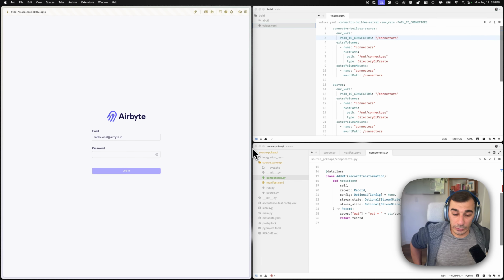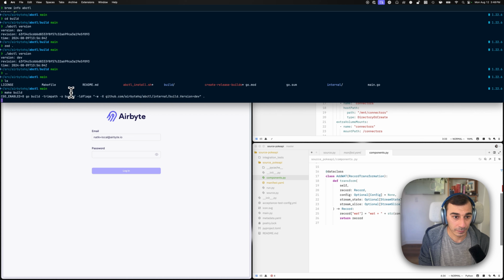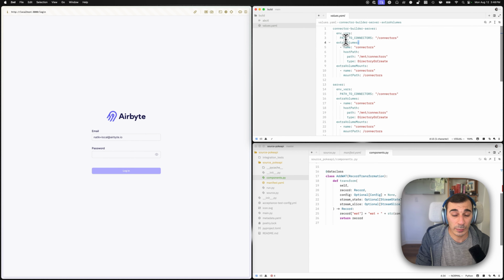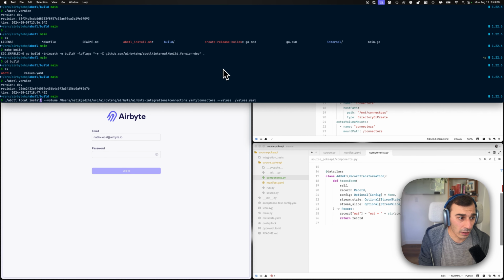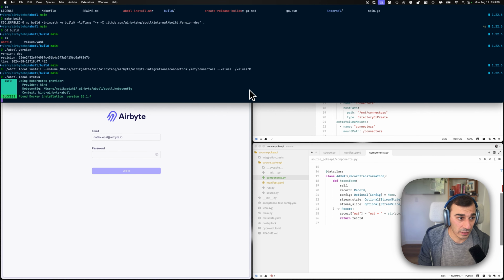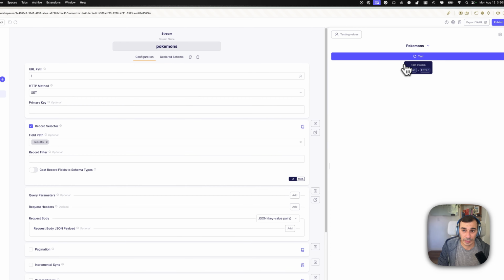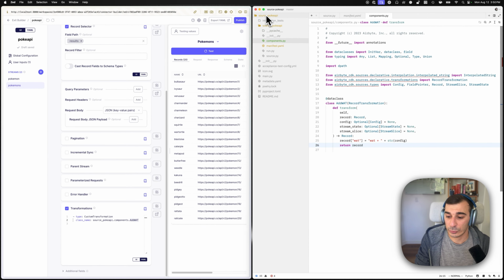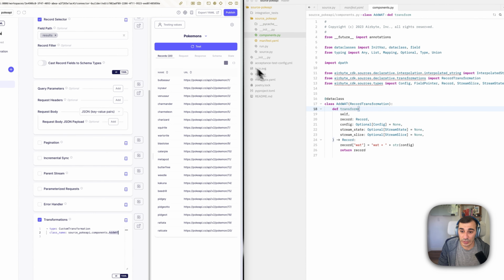Run and debug Airbyte connectors locally in Connector Builder!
The new version of `abctl` (0.12) supports running Airbyte Connector Builder locally, and mounting the custom components python code, executing it to test / debug.

Builder is now truly the best IDE for Airbyte API Source connectors. Here's how you run it:

- Check that you have `abctl` 0.12 installed. Caveat: at the time of posting, the current version on Homebrew is 0.11.1, so you might need to clone it and make build.
- Write the values.yaml file (like this) that will mount the volumes correctly.
- Make sure you have Airbyte repository cloned as well.
- Run your Airbyte cluster with this command: ./abctl local install --volume /Users/natikgadzhi/src/airbytehq/airbyte/airbyte-integrations/connectors:/mnt/connectors --values ./values.yaml  — replace the path to connectors with path to your local airbyte repo clone.
- Open navigate to Builder. Create a new Builder connector.
- The name of the connector must match the name of the low-code connector you're trying to debug. For example, PokeAPI matches source-pokeapi. Matching is case-insensitive.
- Provide any required test values and hit run on any stream with custom components!